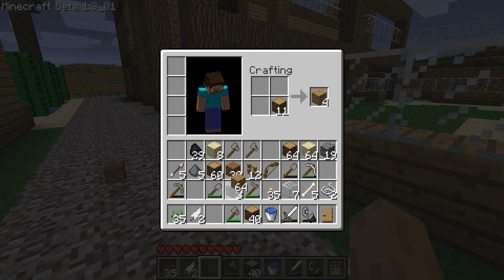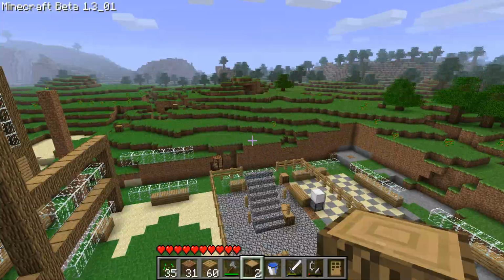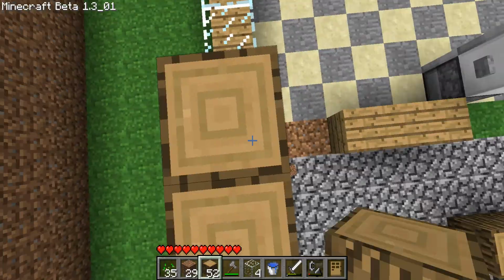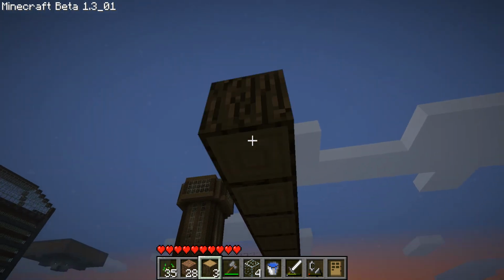Minecraft Alpha to 1.17 - FIRE!!! [66]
Welcome to Minecraft Alpha to 1.17, in this series, we play through old versions of Minecraft and gradually move from alpha 1.0.4 to 1.17: caves and cliffs update, I hope you enjoy the series.
In this episode, we deal with a devastating fire on my still-under construction on my new part of my house, before beginning the rebuilding process